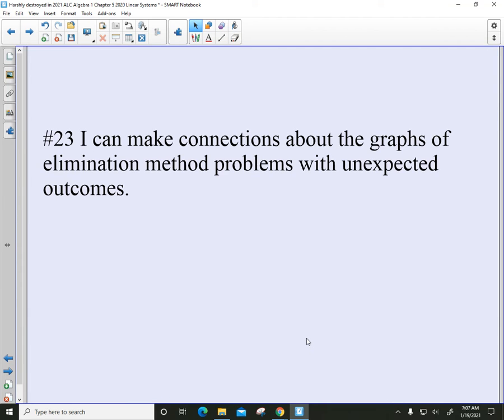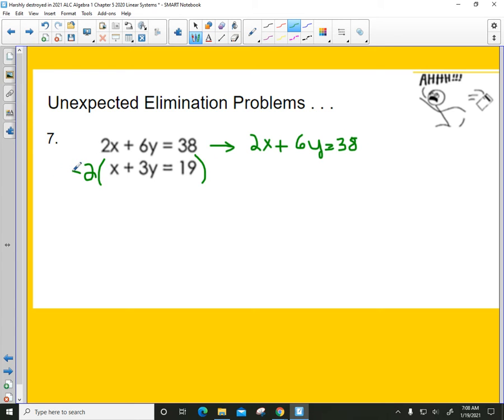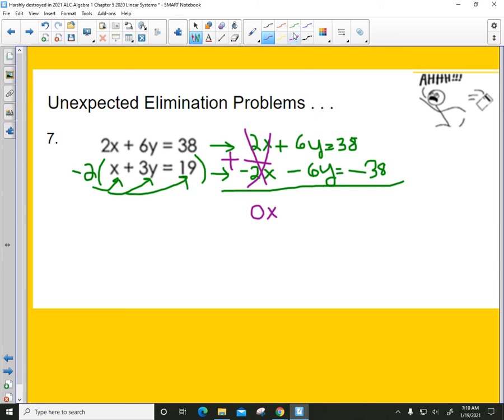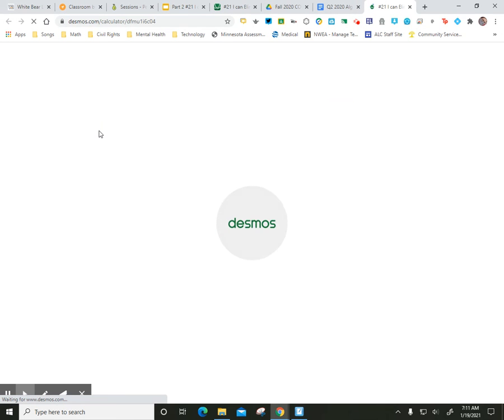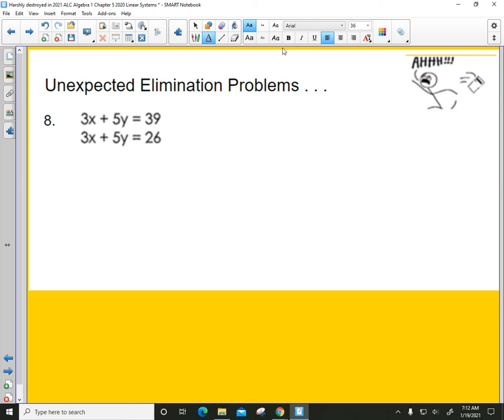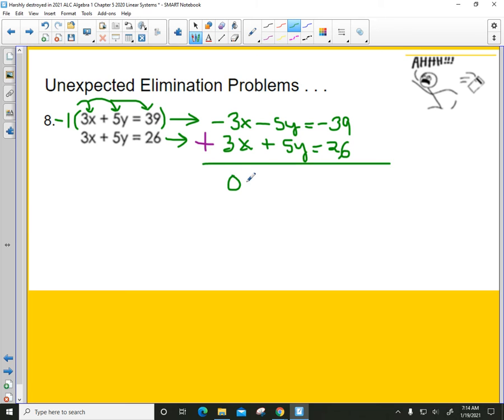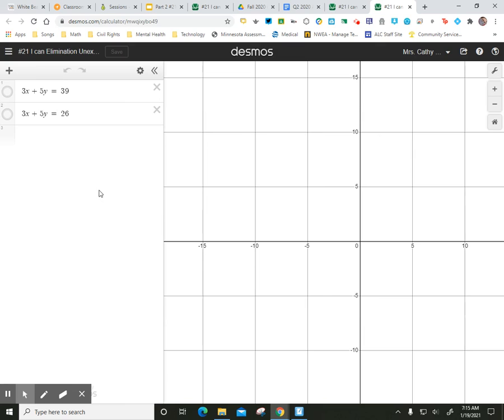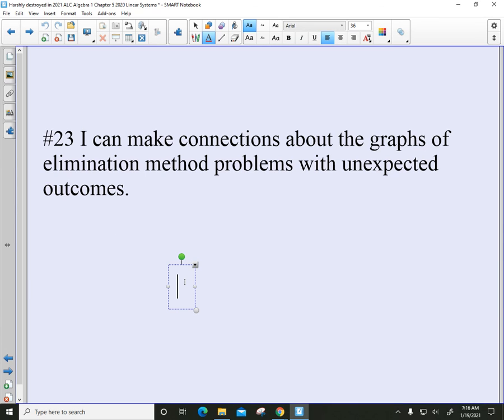Untitled: Jan 19, 2021 7:1#23 I can make connections about the graphs of elimination method problems